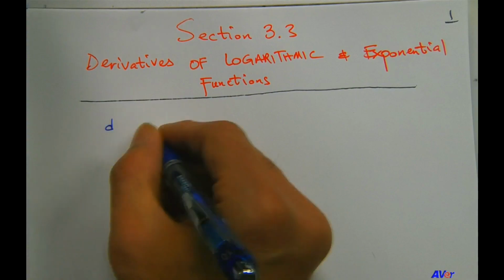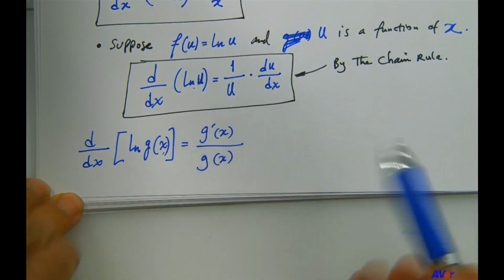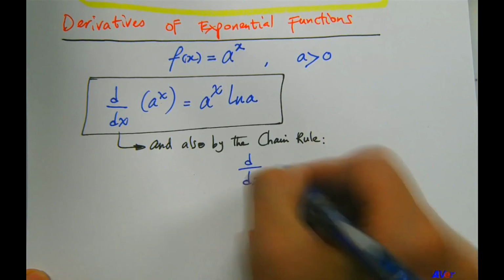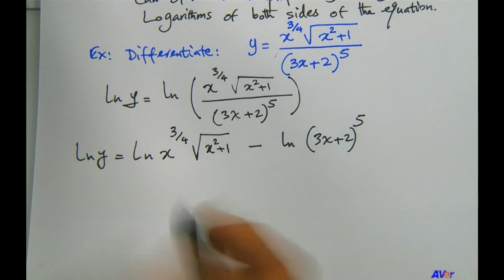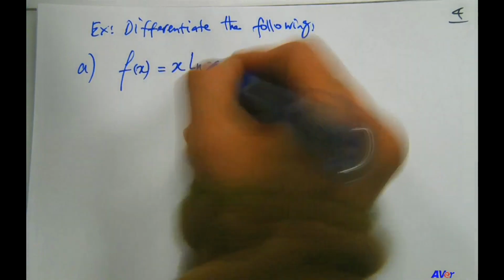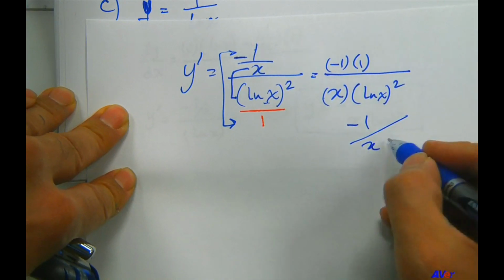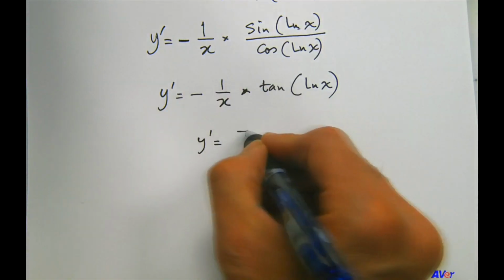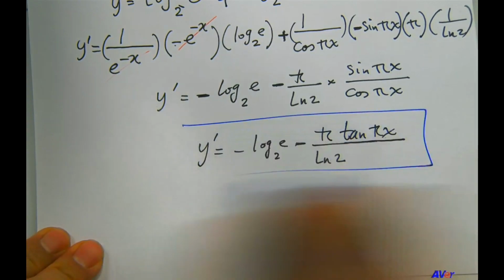MATH 181_Section 3.3